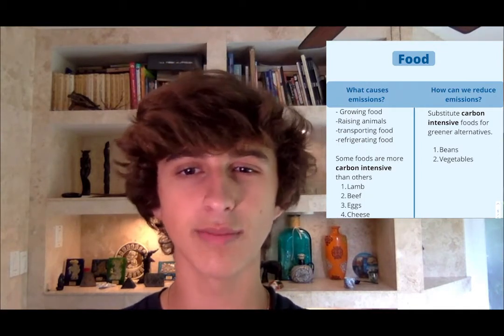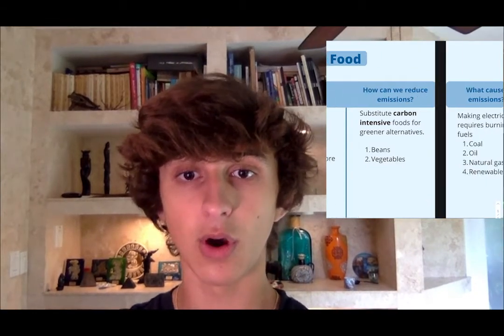Climate Change: How to Lower Your Carbon Footprint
Join ASI teacher, Carlos, in this lesson to explore the different ways we can reduce the amount of greenhouse gasses we emit into the air in order to prevent climate change. The foods we eat, energy we use, places we travel, and things we buy all affect the environment. Although just one person may not have a big impact on the earth by changing their actions, these changes can add up to do a lot of good! At the end of the lesson, students will write down a plan for how they can lower their carbon footprint in their own lives.

Vocab:
Carbon Footprint - The amount of carbon you emit to the atmosphere through your actions
Carbon-Intensive - Something that takes a lot of carbon to be produced
Mileage - The amount of miles a vehicle can travel with one gallon of gas